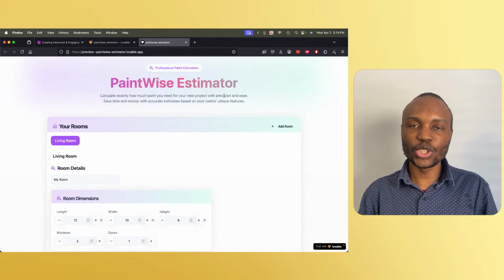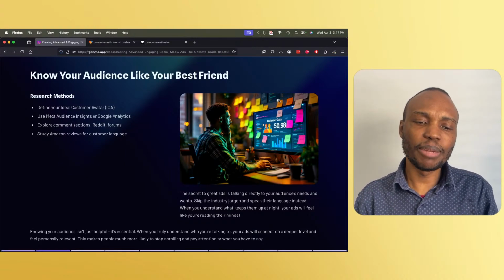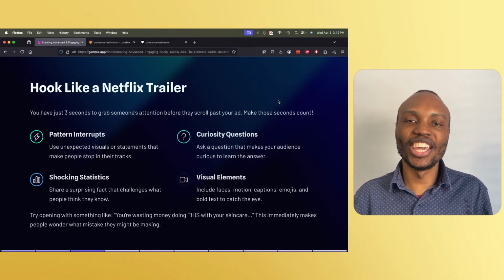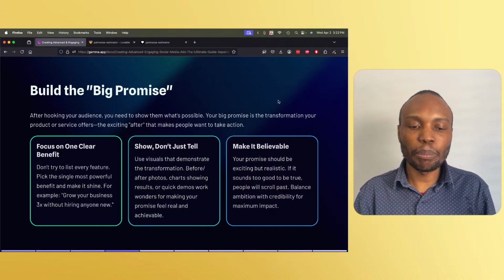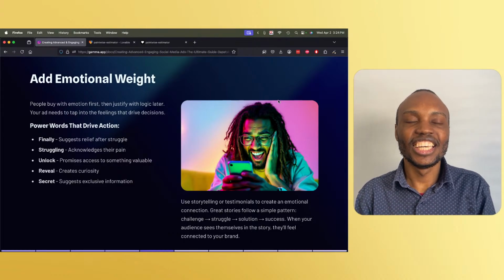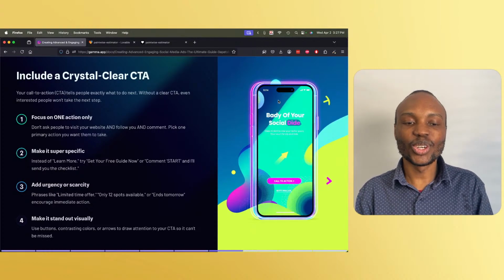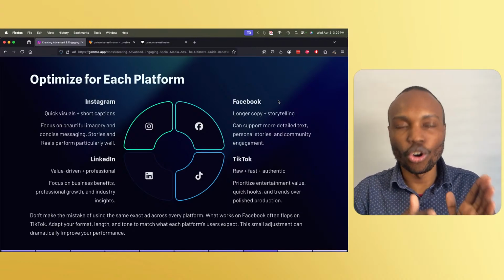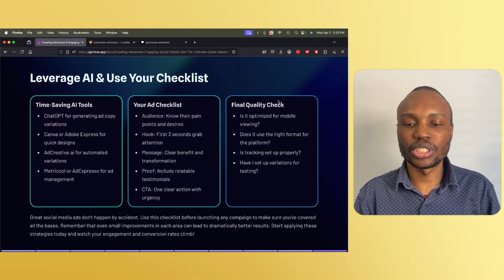Advanced Checklist For Ai Ads